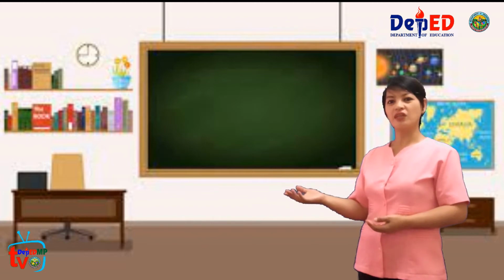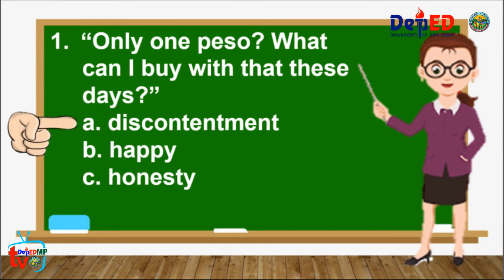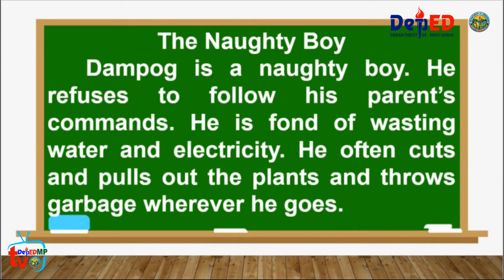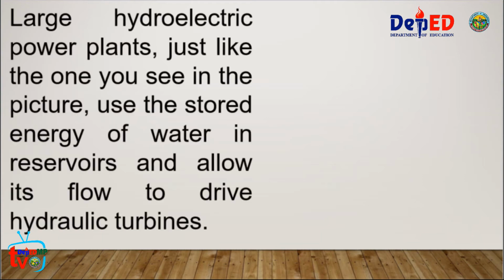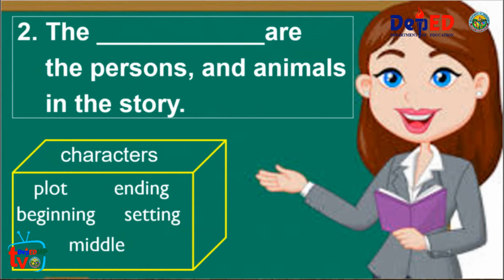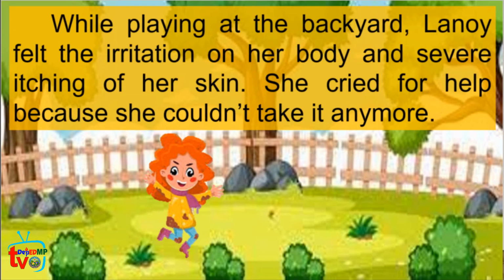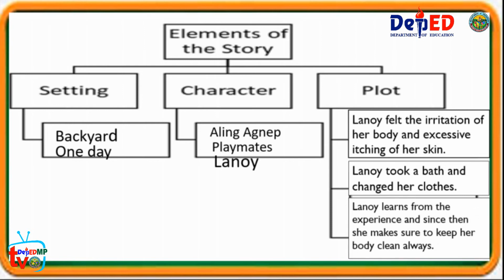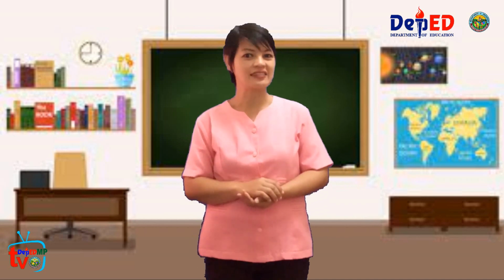MP English 4 Q3 W7 Analyzing a Story in Terms of Its Elements Miriam W. Nadnachen